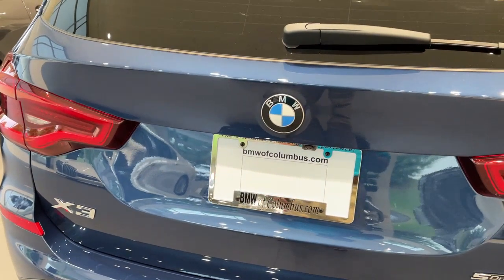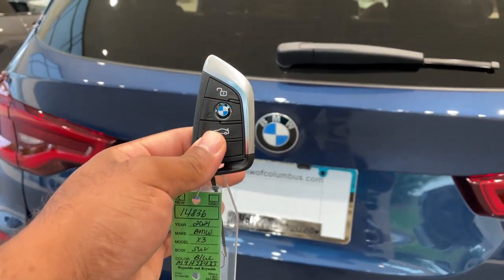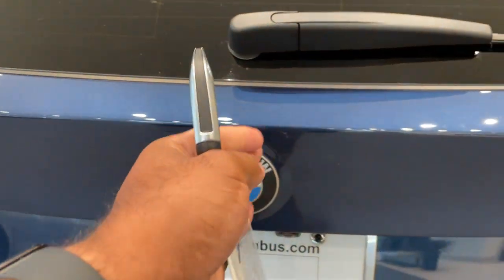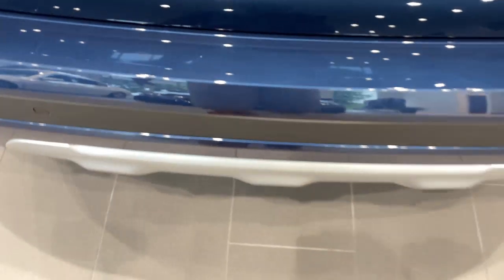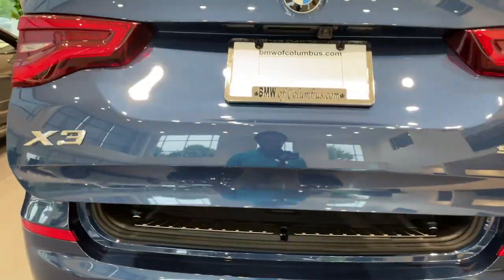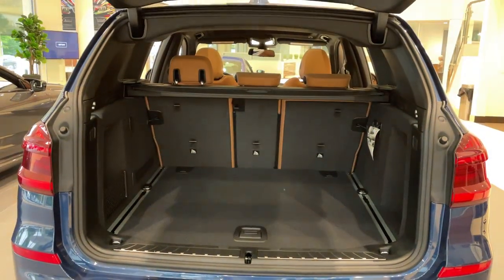Kick to Open Feature for the Trunk